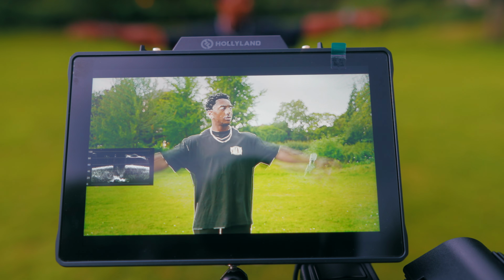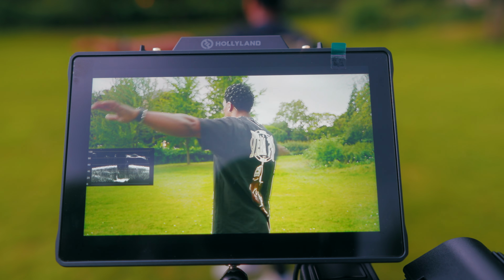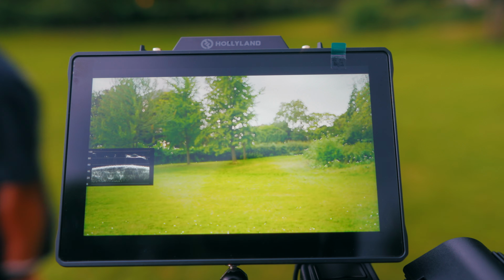ZERO to CINEMATIC HERO - Camera Basics Course Part 4: FOCUS